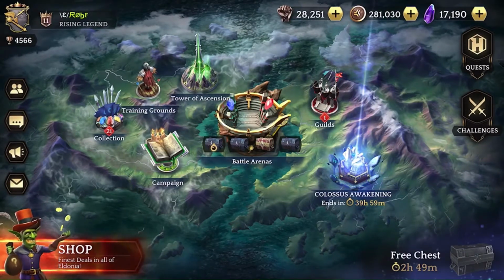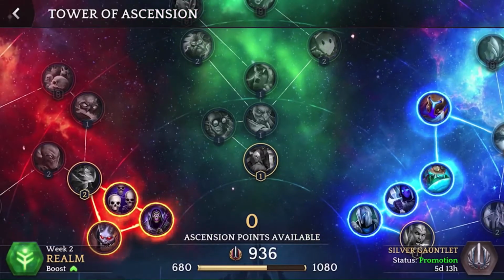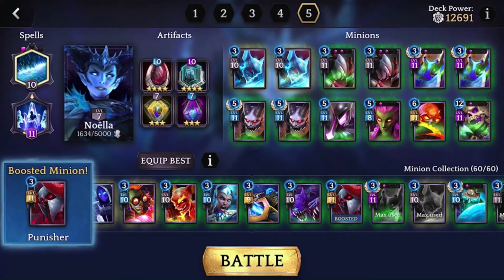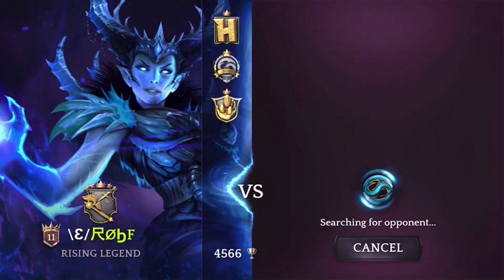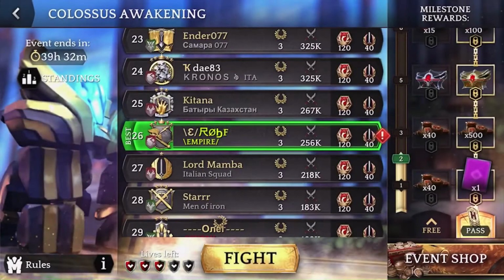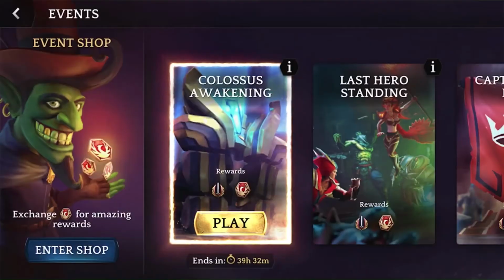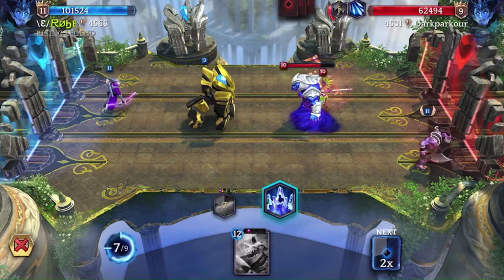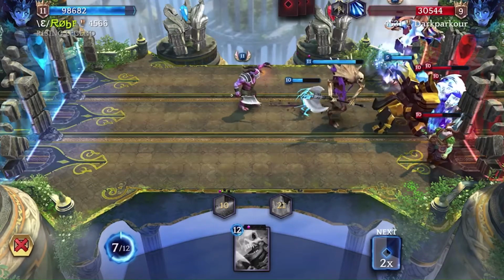Heroic Magic Duel Colossus Awakening and Week 2 Ascensions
Hey gang, Rob here and its week 2 of the new season and of course its Colossus Awakening time!. Trying the Tried and True deck for the event with some ascension minions. What are you trying out this season?